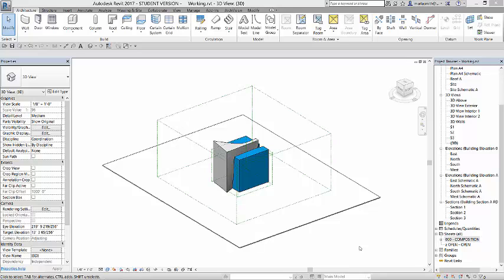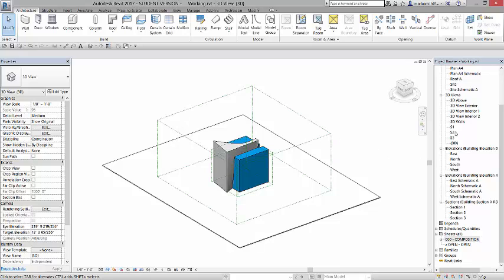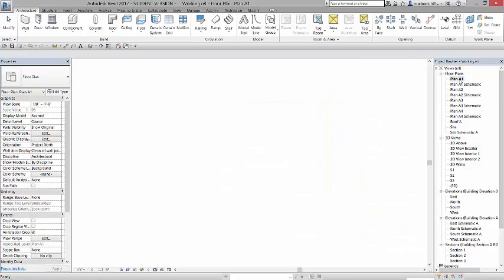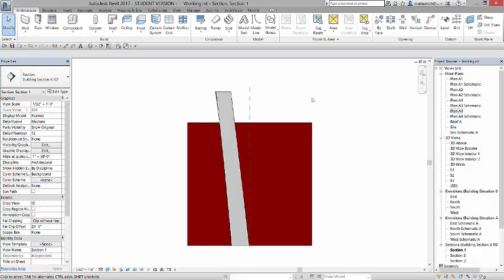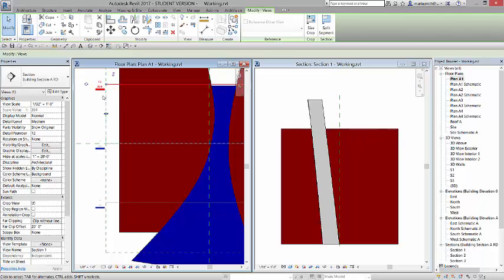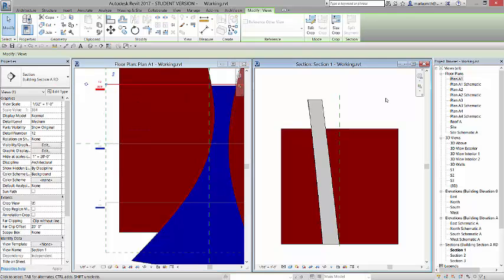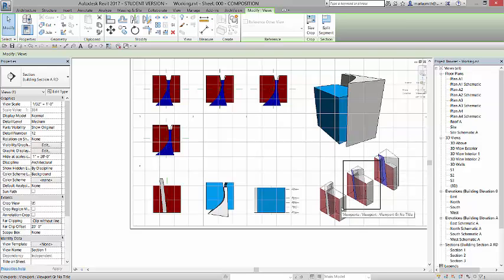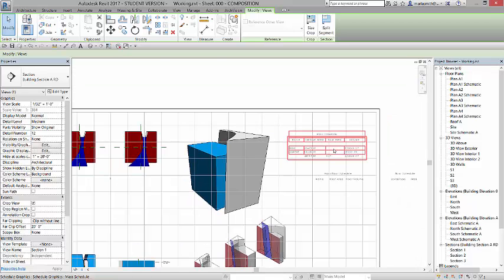1-06 Next Steps Overview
Next steps for the assignment, where are we going with this?